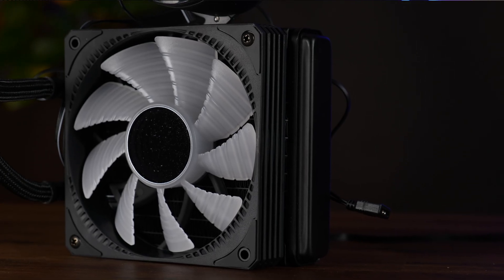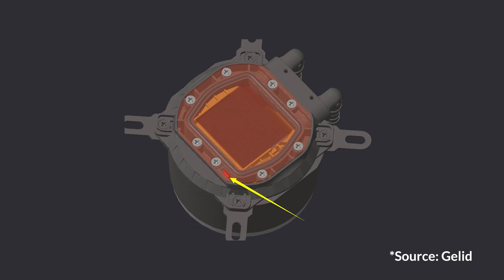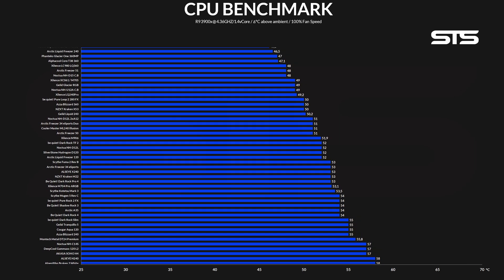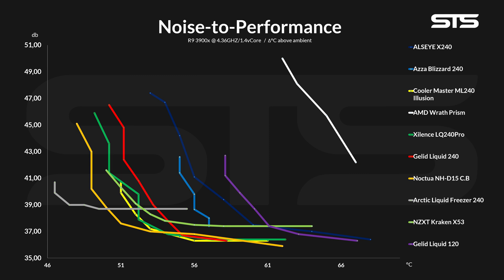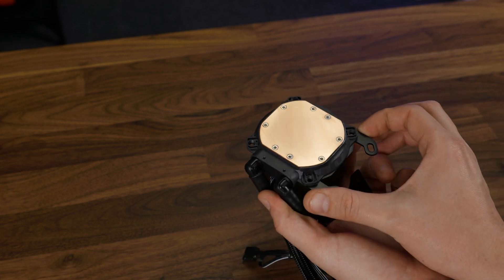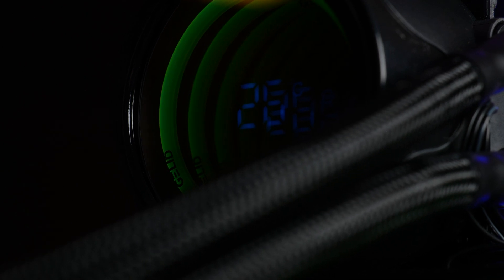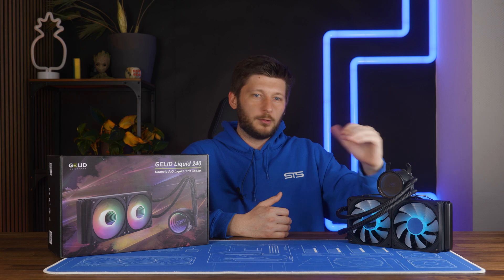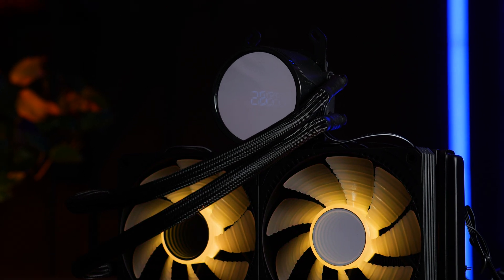Gelid Liquid 240 - The 240mm AIO That Displays The Temperature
While the Gelid Liquid 120's performance wasn't impressive enough to top the benchmark charts, the 240's might! Let's take a closer look at the Gelid Liquid 240! The AIO which displays the Temperature Software-less, but this time with a 240mm Radiator!

--  on Amazon

00:00 Introduction
01:11 Max Performance Benchmark
02:25 Noise to Performance
03:46 What’s in the box?
04:12 How to install Intel & AMD
05:32 Included Fan
05:54 RGB
06:16 Water Temperature Display
07:22 Summary
09:06 Outro